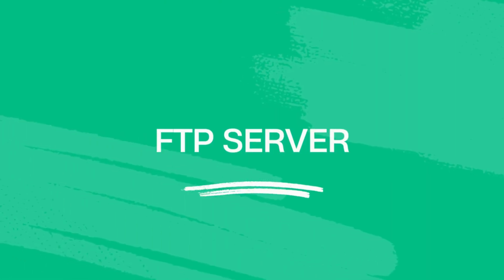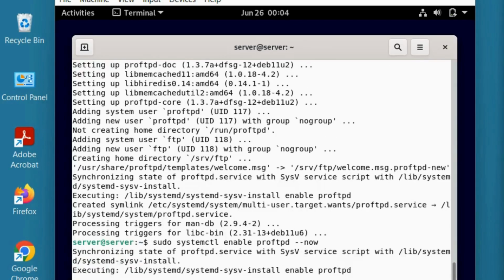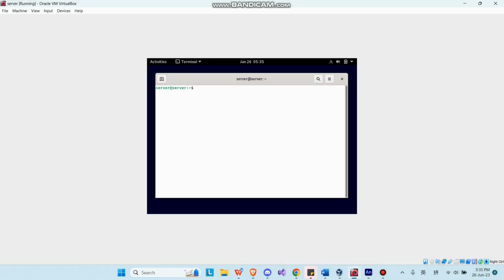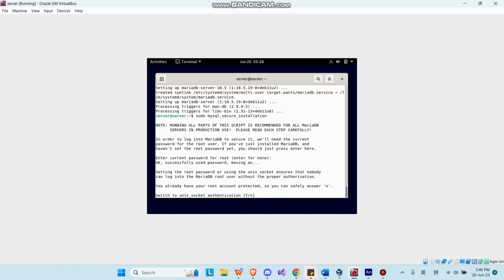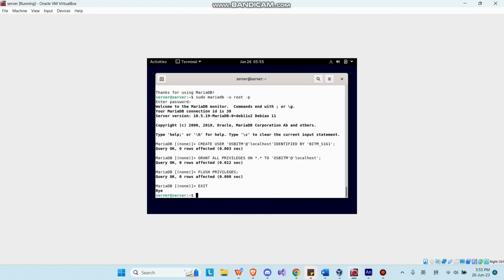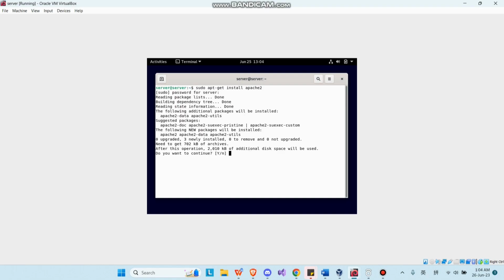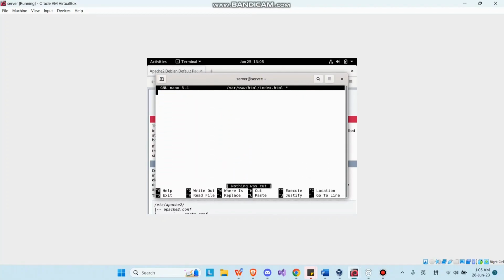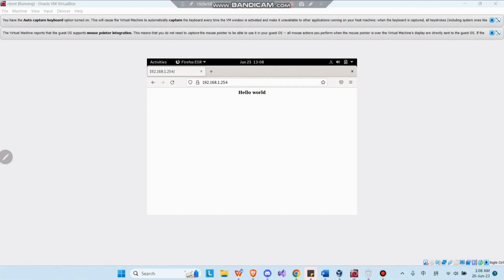BITS Operating System Mini Project Progress 2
This is the second part (Task 4: Integration Testing) of our mini project for BITS 1213 Operating System.